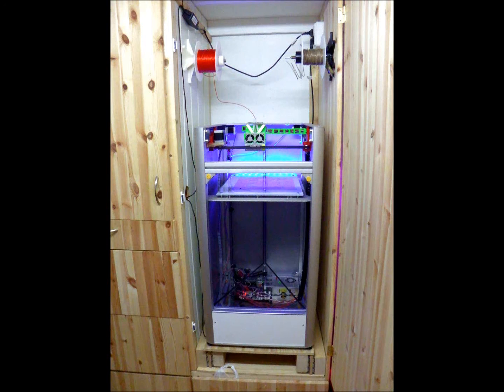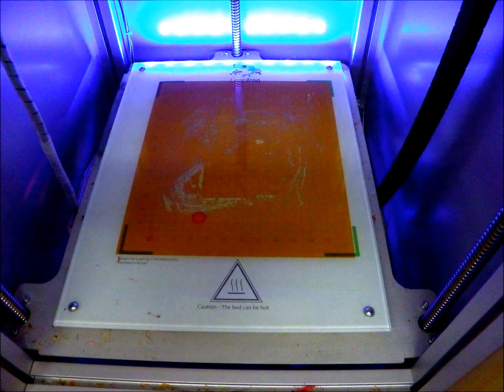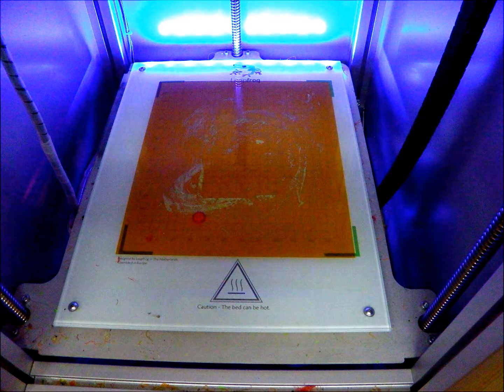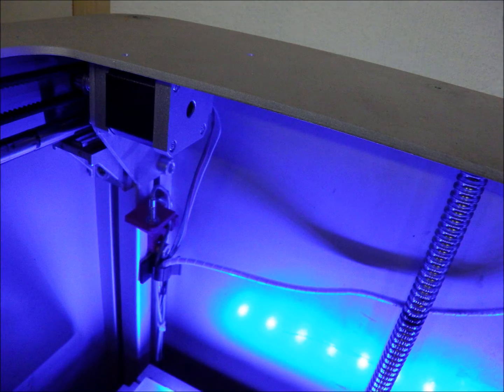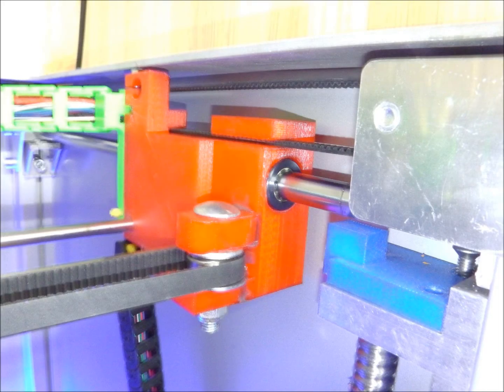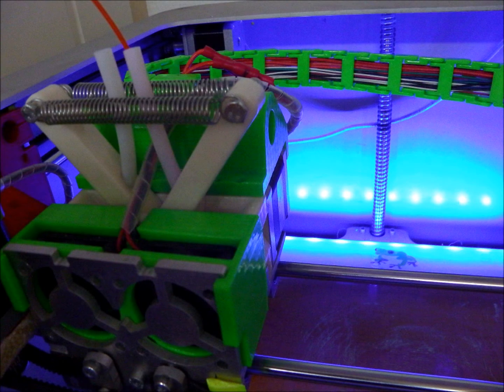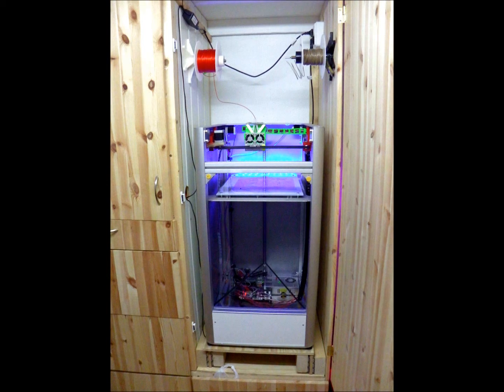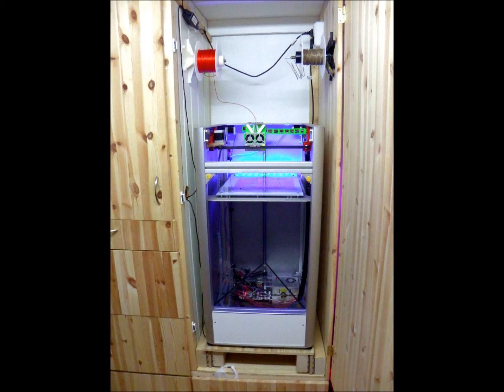Leapfrog creatr xl review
My rant about the poor quality of 3d printers.